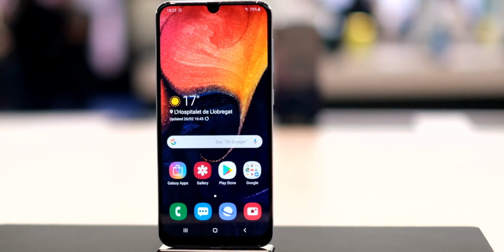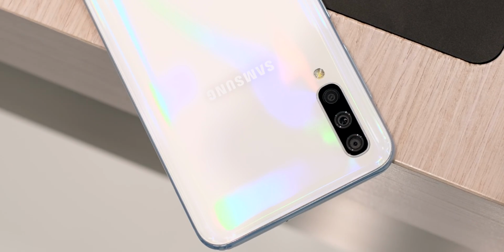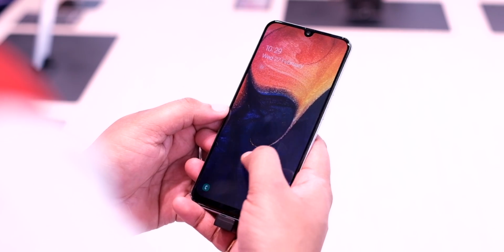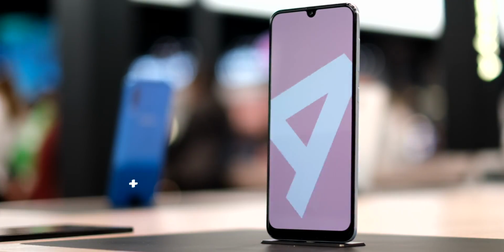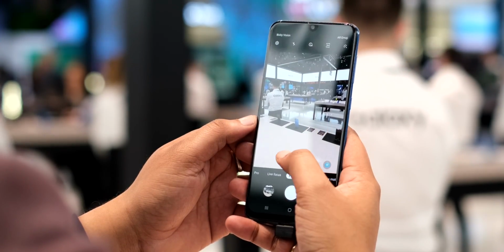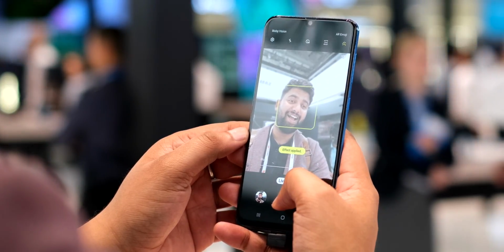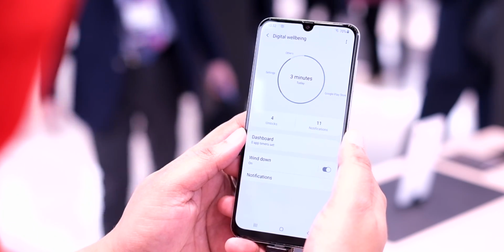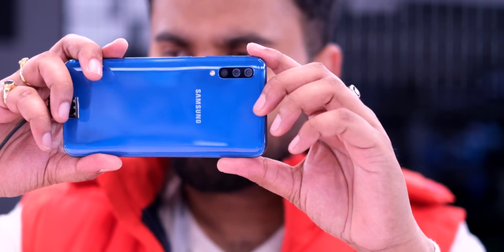Samsung Galaxy A50 Hands On!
Samsung is rumored to launch the new Galaxy A devices, the Galaxy A10, Galaxy A30, and Galaxy A50 in India tomorrow and well, we went hands on with with new Galaxy A50 at MWC 2019, and here is our Galaxy A50 hands on video.

The Galaxy A50 comes with a Super AMOLED display, an under-screen optical fingerprint scanner, the Exynos 9610 chipset and triple cameras.